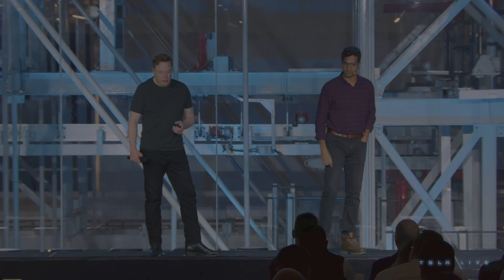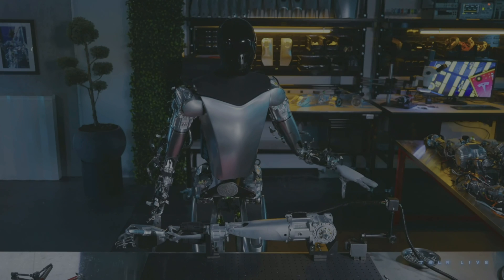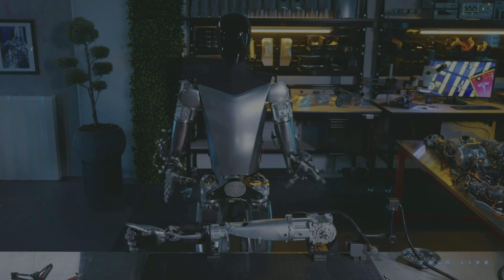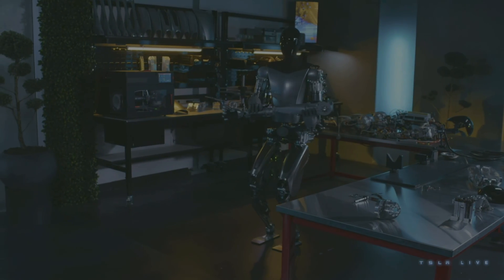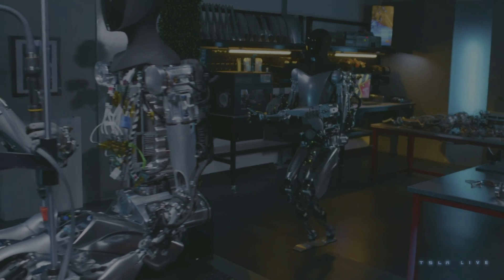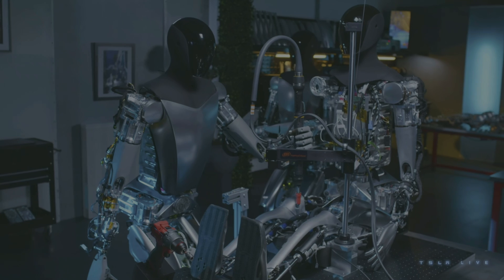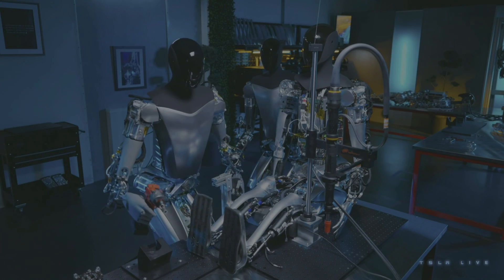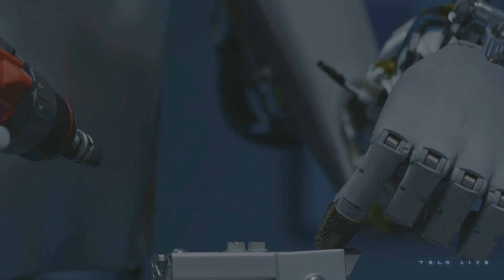Tesla Bot Update - Optimus and Elon Musk | Tesla Investor Day 2023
Tesla Bot - Optimus and Elon Musk Highlights | Tesla Investor Day 2023